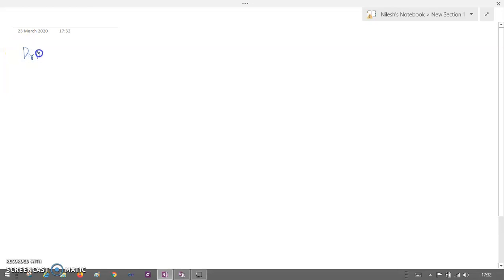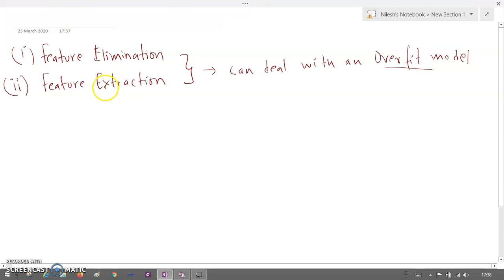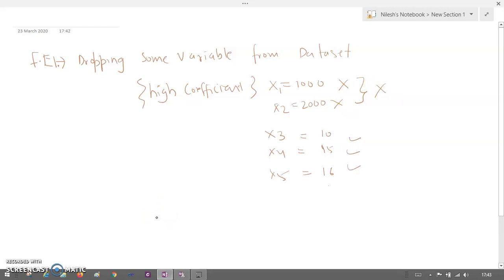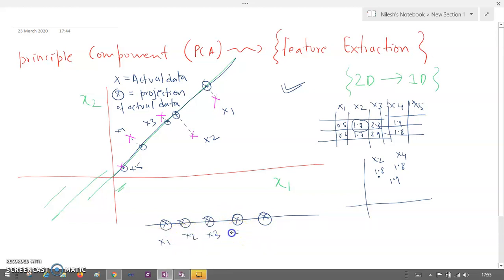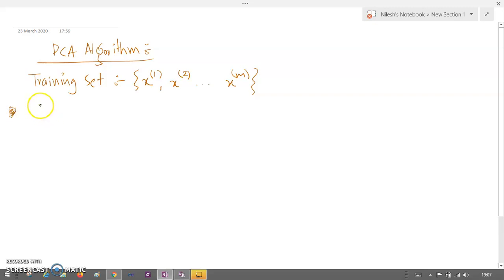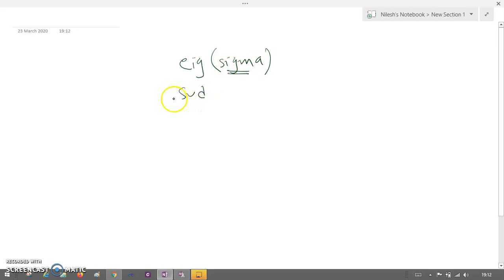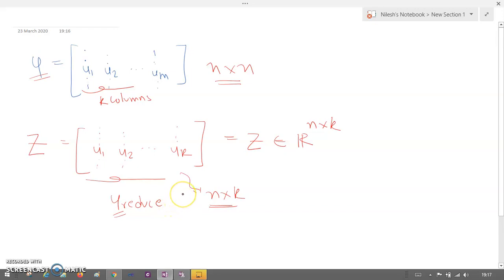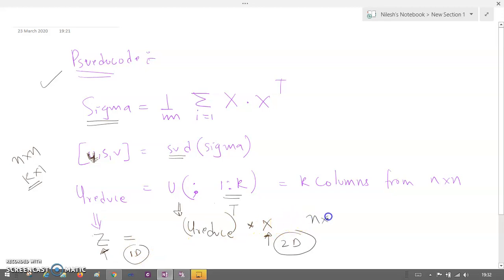Marwadi University - 8th Sem -MU | Machine Learning | Principle Component Analysis (PCA)